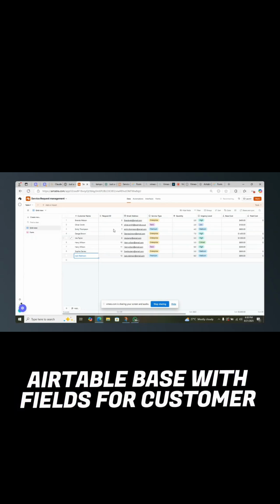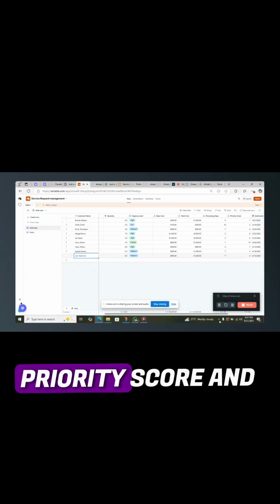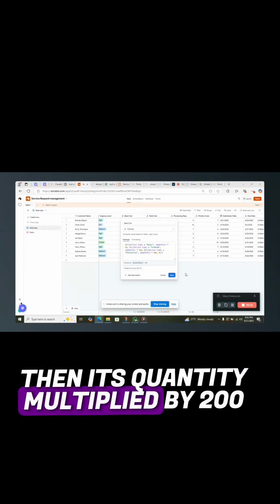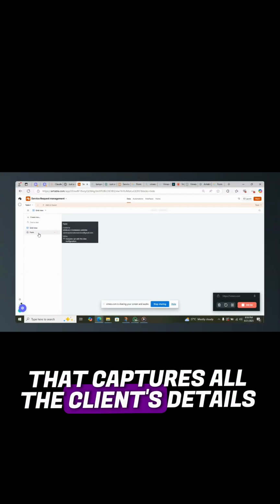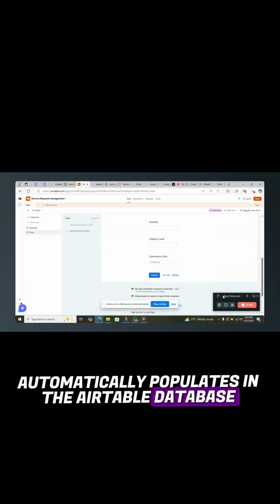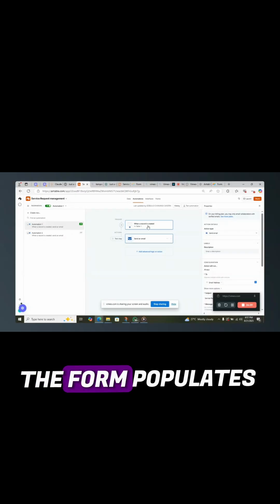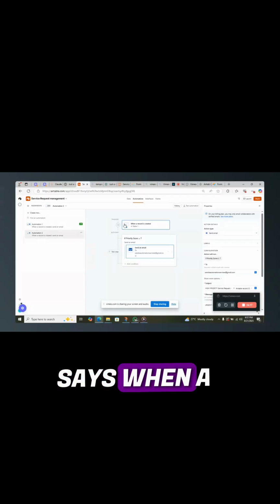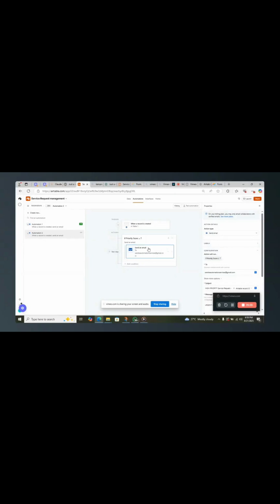22 August 2025